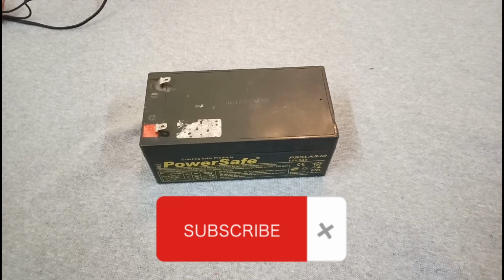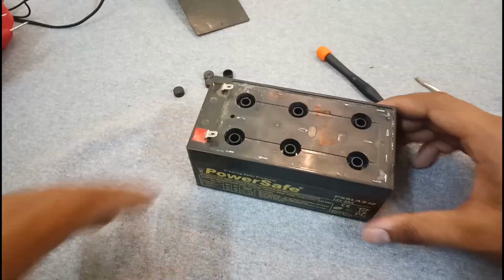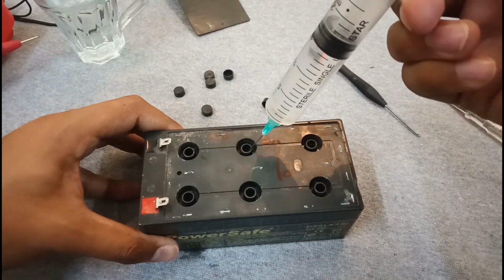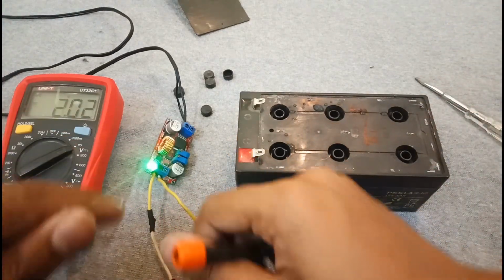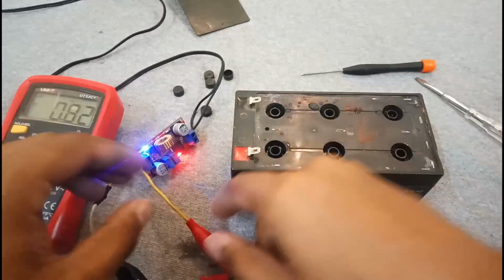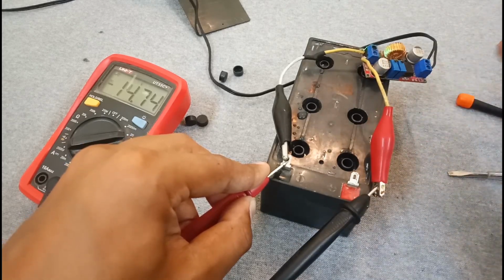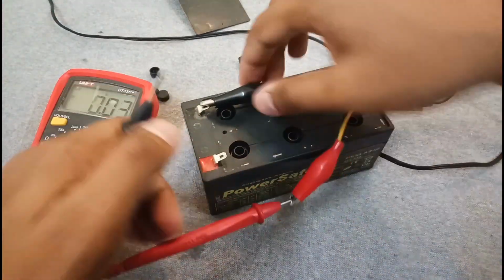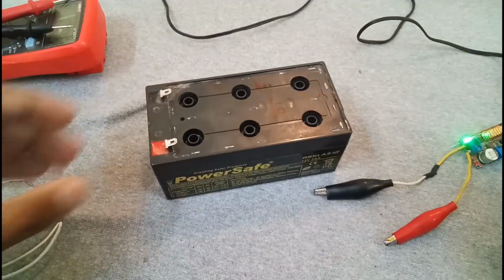Reviving a Dead 12V Lead Acid Battery with Miracle Liquid: Watch the Restoration Process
battery restoration

Revive Dead 12V Lead Acid Battery | How to Repair Dead 12V Battery

In this video, you will learn that how to restore or revive a dead 12v lead acid battery with the help of some water and battery acid.

revive dead 12v lead acid battery
how to repair dead 12v battery
repair dead 12v lead acid battery 12v
repair dead 12v lead acid battery 2022
repair dead 12v lead acid battery 3v
repair dead 12v lead acid battery 48v
repair dead 12v lead acid battery 5v
repair dead 12v lead acid battery 6v
repair dead 12v lead acid battery 80ah
repair dead 12v lead acid battery 90ah
repair dead 12v lead acid battery dead
repair dead 12v lead acid battery easy
repair dead 12v lead acid battery fast
repair dead 12v lead acid battery gauge
repair dead 12v lead acid battery kit
repair dead 12v lead acid battery low
repair dead 12v lead acid battery plate
repair dead 12v lead acid battery zero
repair dead 12v lead acid battery battery
repair dead 12v lead acid battery charger
repair dead 12v lead acid battery jumper
repair dead 12v lead acid battery malayalam
repair dead 12v lead acid battery online
repair dead 12v lead acid battery quickly
repair dead 12v lead acid battery repair
repair dead 12v lead acid battery sinhala
repair dead 12v lead acid battery voltage
repair dead 12v lead acid battery xiaomi
repair dead 12v lead acid battery youtube
how to repair dead sealed lead acid battery
repair dead 12v lead acid battery at home
repair dead 12v lead acid battery in hindi
repair dead 12v lead acid battery not charging
repair dead 12v lead acid battery using multimeter
repair dead 12v lead acid battery with multimeter
how to repair 12v lead acid battery
repair dead 12v lead acid battery 200ah
repair dead 12v lead acid battery 30ah
repair dead 12v lead acid battery 40ah
repair dead 12v lead acid battery 50ah
repair dead 12v lead acid battery 60ah
restore dead car battery
fix dead car battery
repair dead car battery
restore a dead 12v battery
revive dead car battery with welder
revive dead 12v battery
revive dead car battery epsom salt
restore dead car battery with welder
restore dead 12v battery 0ah
restore dead 12v battery 12v
restore dead 12v battery 24v
restore dead 12v battery 48v
restore dead 12v battery 5ah
restore dead 12v battery 6ah
restore dead 12v battery 8ah
restore dead 12v battery 9ah
restore dead 12v battery box
restore dead 12v battery out
restore dead 12v battery xd
restore dead 12v battery charger
restore dead 12v battery dewalt
restore dead 12v battery milwaukee
restore dead 12v battery pack
restore dead 12v battery quickly
restore dead 12v battery ridgid
restore dead 12v battery voltage
restore dead 12v battery youtube
restore dead 12v battery zx6r
restore dead 12v battery 30 amp
restore dead 12v battery golf cart
restore dead 12v battery in parallel
restore dead 12v battery jump starter
restore dead 12v battery kill switch
restore dead 12v battery lawn mower
restore dead 12v battery not charging
restore dead 12v battery using multimeter